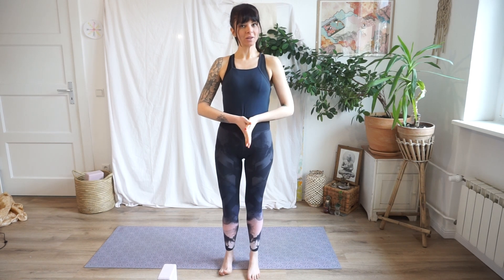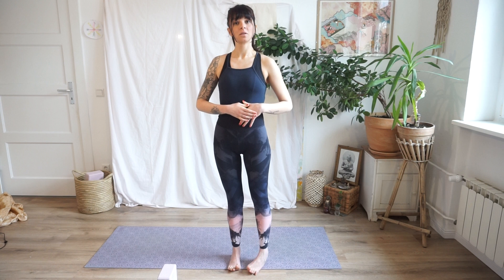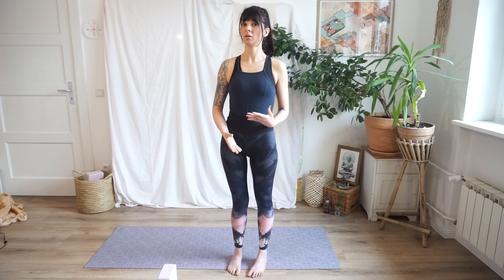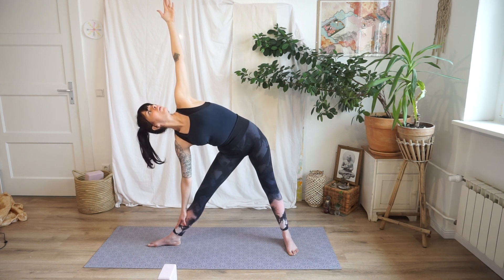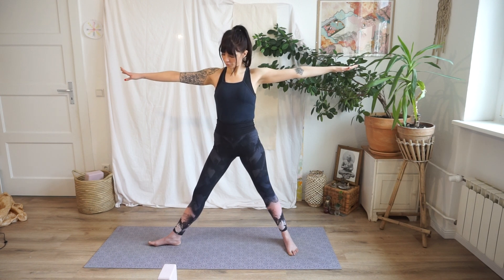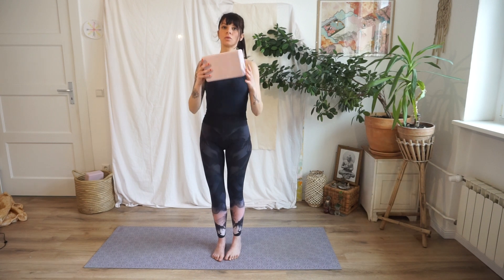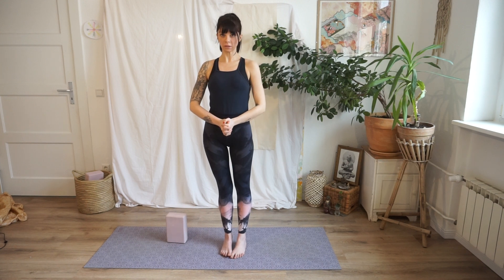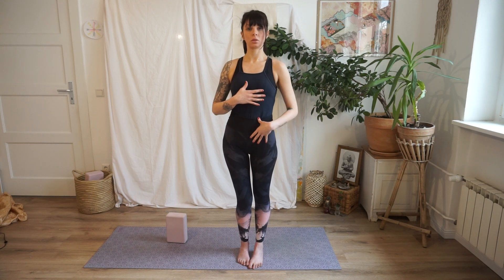Our Student Carmen Palomba | Utthita Trikonasana Video Exam for Living Yoga School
Do you want to become a Yoga Teacher certified by a Yoga Alliance registered organization?

👉 Join Us now for the High-Quality Traditional and Authentic Yoga Teacher Training Courses.
👉 Special Discounts on the courses Starting from Apr 1st and Apr15th.